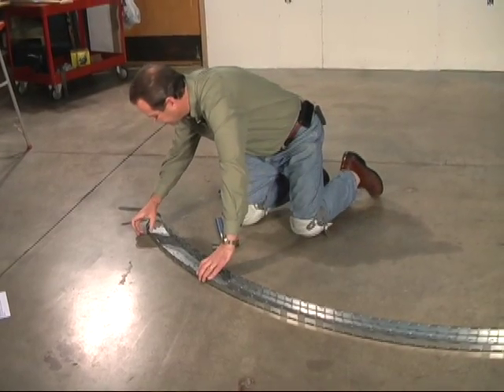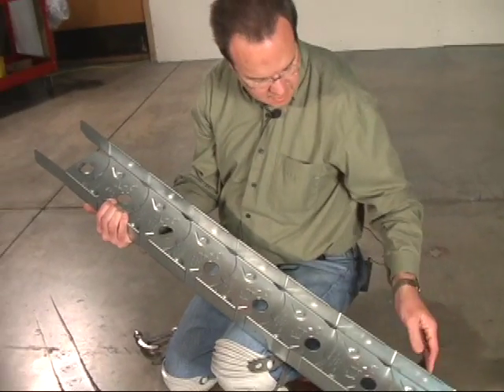How to Build a Dome Part 1 of 3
Shows how to build a dome using Flex-C Trac metal framing.